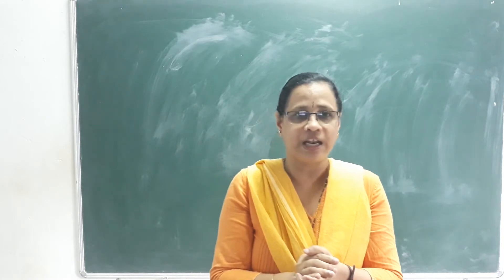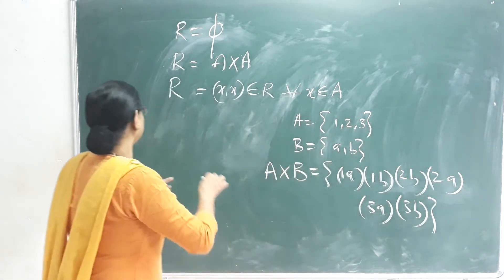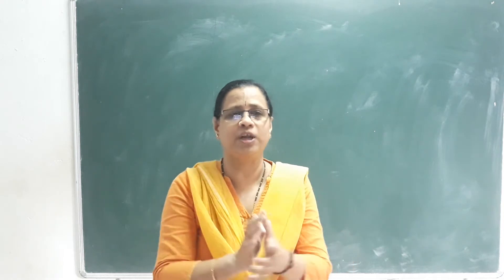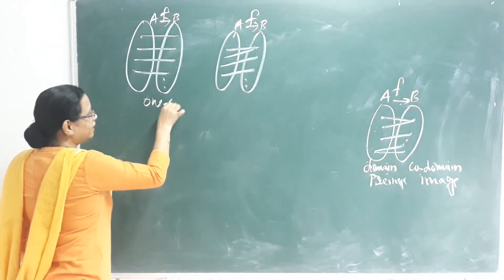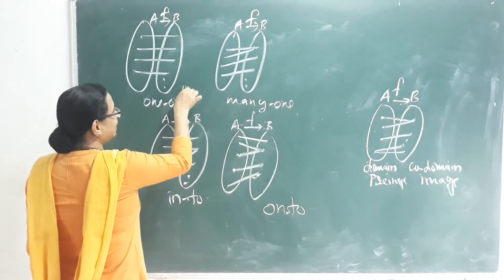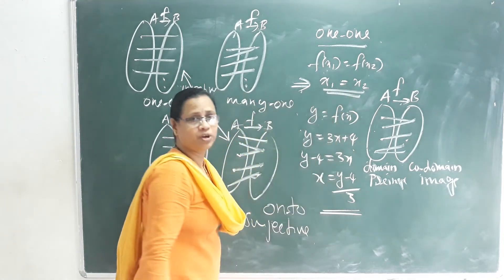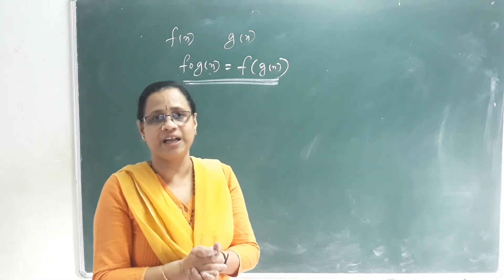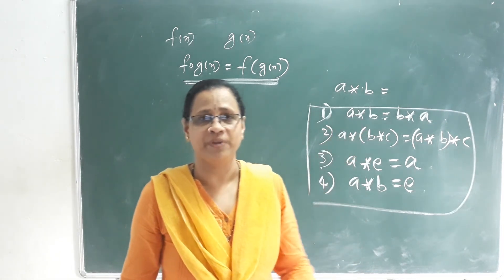Relations and Functions Class 12 |Summary video| Malayalam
Composition of functions | Binary functions | Relations and Functions Class 12 in 1 Shot By Rekha Ma’am | cbse class 12 maths. Relation and function By Rekha Kartha Mam. Relation and function class 12 maths by Vrindha vlogs. Relation function class 12 by Rekha Kartha Vrindha math. This session class 12 relations and functions video increases your marks in CBSE Class 12 Board Exam.

Let's crack cbse class 12 maths in class 12 board exams with this “class 12 maths relation and function” by Rekha Ma'am. In this session of class 12 maths learn the complete details about “class 12 relation and function” which is the most important one to know before appearing for the upcoming CBSE Class 12 maths Board Exam 2020.

In today’s Session, Master Teacher Rekha Ma'am takes you through relation and function class 12 ncert, as it is one of the most important and scoring sessions for the class 12 maths boards exam 2020.

Rekha Ma'am enlightens you with the “relation and function class 12 important questions, relations and functions class 12 important questions with solutions, important questions of relation and function class 12” and giving tips on how to solve relations and functions problems easily with in-depth explanations. This session will mainly be around the “class 12 math relation and function” with proper Explanation.

In today's class, Rekha Ma'am will talk about “12th maths relation and function” in 1 shot and share some preparation tips on how to get good marks in 12th maths board exams.

Our goal in this session is to introduce important concepts basics and questions on relations and functions that may help students to get good marks in the cbse class 12 board exam.

In this session, Rekha Ma'am will discuss 'class 12 math relation and function', which will be helpful for you to crack maths class 12 boards 2020.
1. Relation and function class 12
2. Relation and function class 12 maths
3. Relation and function class 12 in hindi
4. Class 12 relations and functions
5. Class 12 maths relation and function
6. Relation and function class 12 ncert
7. Function and relation class 12
8. Relations and functions maths class 12
9. Relation and function class 12 important questions
10. Maths class 12 relations and functions
11. 12th maths relation and function
12. Important questions of relation and function class 12
13. Relation and function important question
14. Class 12 relations and functions important questions
15. Relations and functions class 12 basics

relations and functions class 12 relations and functions class 11 relations and functions class 12 unacademy relations and functions relations and functions class 11 unacademy